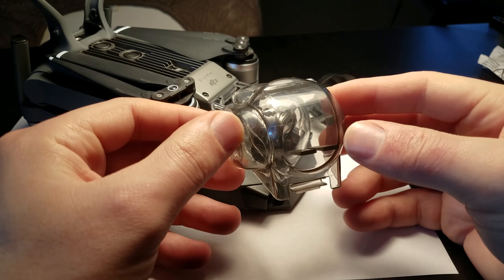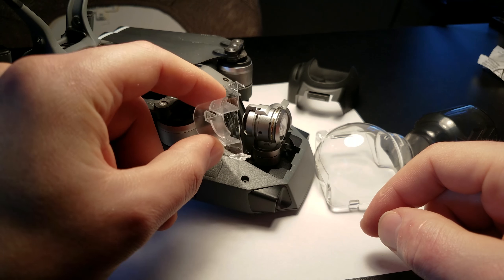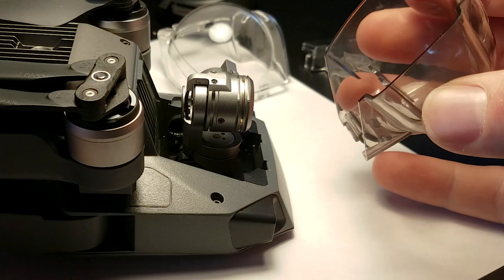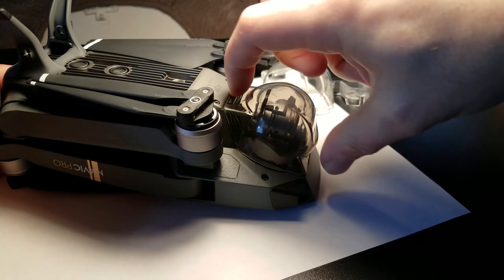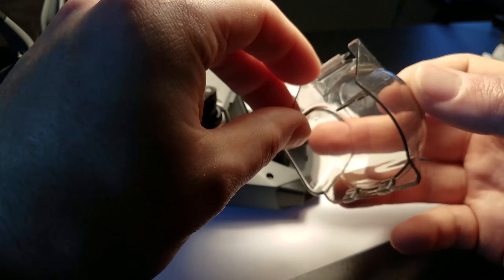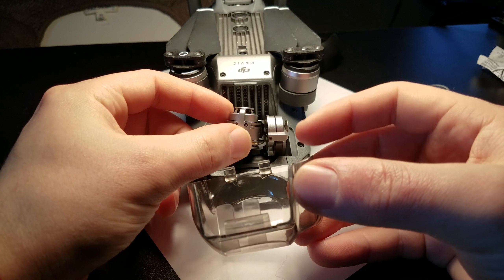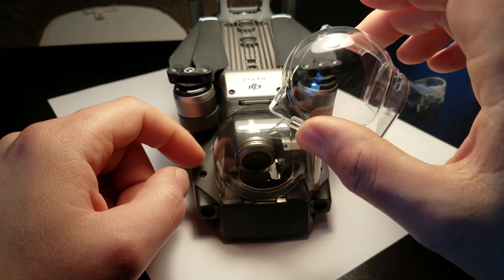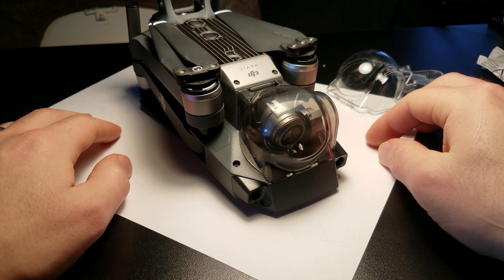$10 - DJI Mavic Camera & Gimbal Guard Review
Overall, really just works, with just a nitpick or two:

-I trimmed down the two pillars by about a mm, as they seemed to be a tad too long for the slot
-The release latch is a bit small and may be annoying if you have stubby fingers and/or short fingernails

That's all i got, it's all good from there, and i'm happy to not have to use the original gimbal guard anymore which has been quite an annoyance.

One tip: install while the mavic is on its back, and point the camera slightly down(towards the top of the mavic)